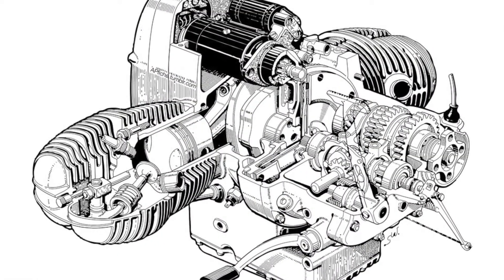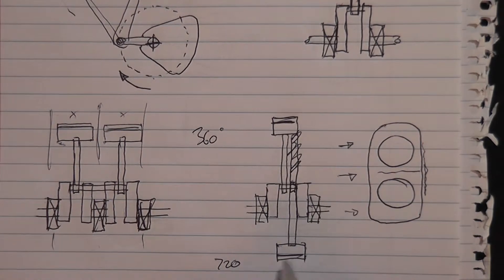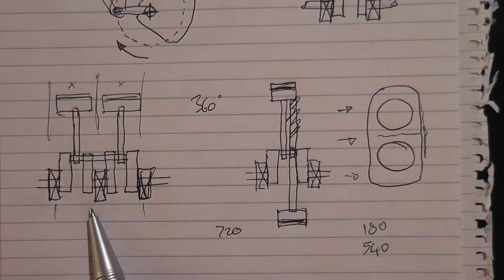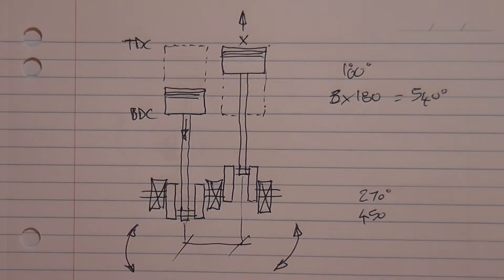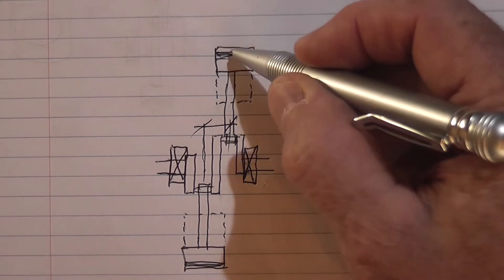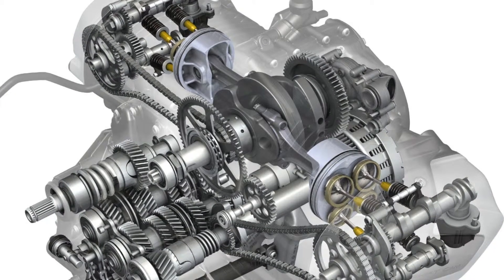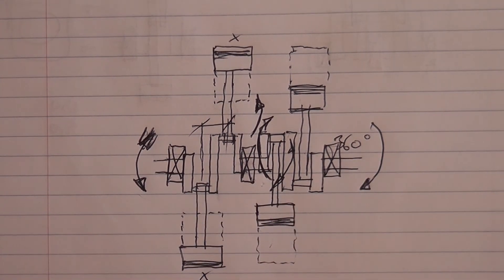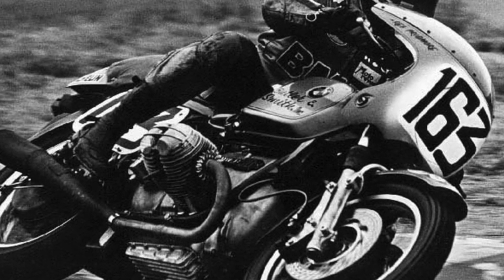Classic Motorcycle Engines Part 3 - Boxer Twins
Classic Motorcycle Engines Part 3 - Boxer Twins - Engine Design, Layout, Balancing, Pros and Cons, Part 1 Single Cylinder Vid